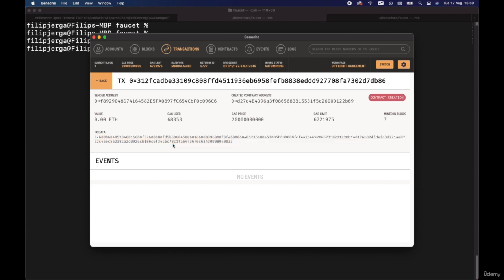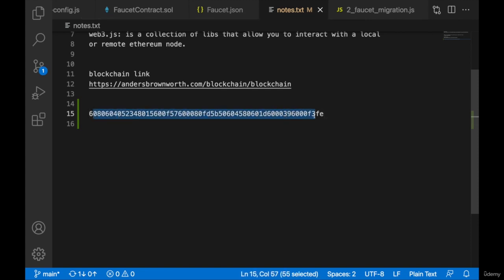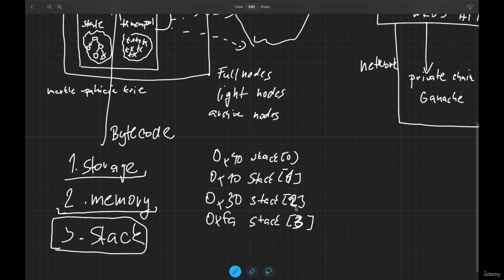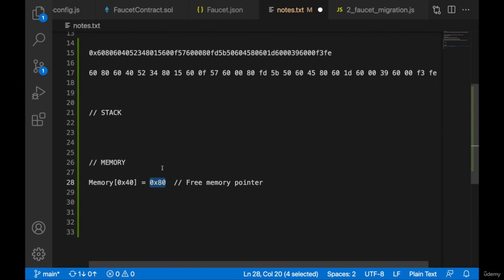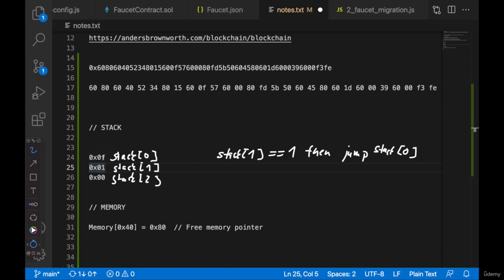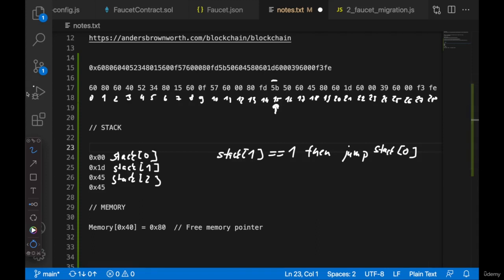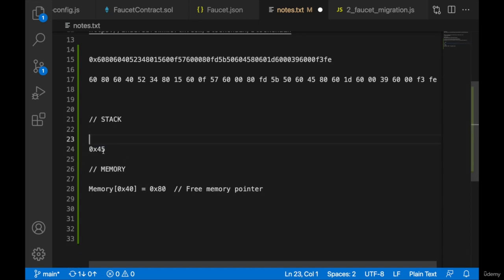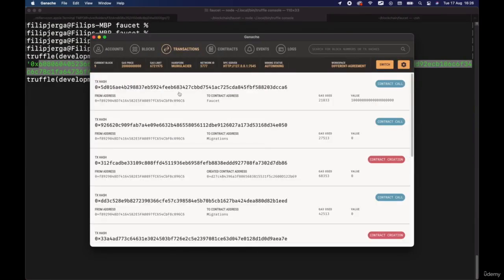7 - 001 AI Bytecode instruction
7 - 001 AI Bytecode instruction